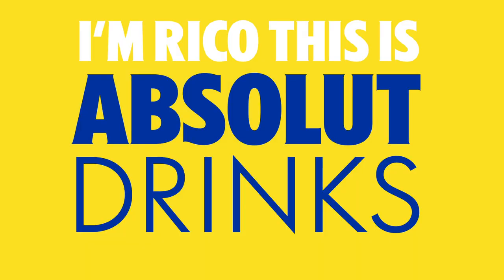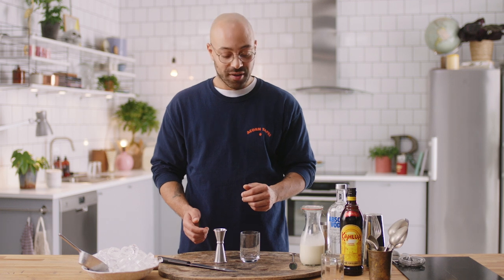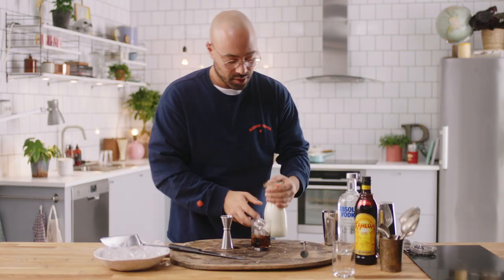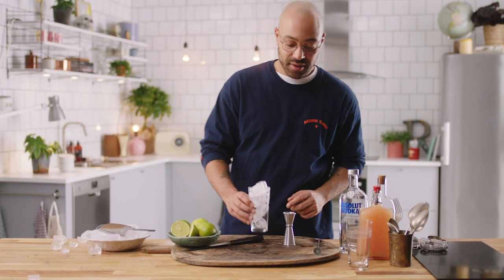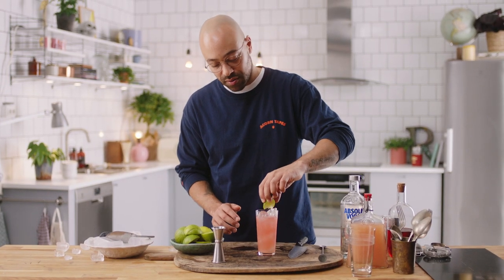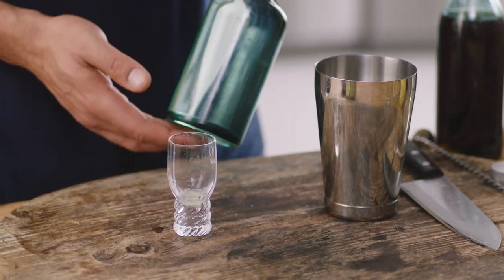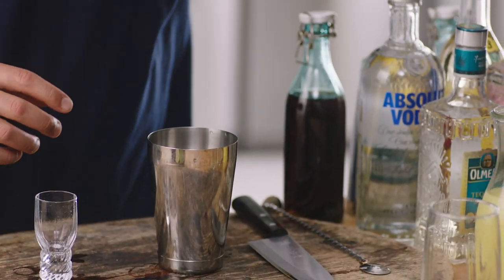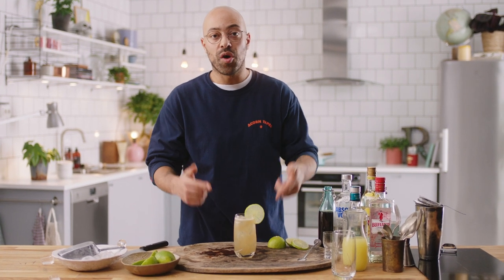Bartending Basics with Rico: Parts | Absolut Drinks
Rico makes 3 classic drinks! In this episode of Absolut Drinks with Rico, we’re going to learn some Bartending basics, have a look at a few classic drink recipes, learn about drink measurements and ratios while trying to answer the most common question we get on this channel: What is a part?
As usual, we’ll be showing you how to make 3 classic cocktails while sharing the tips and tricks you need to make better drinks at home. Let’s get into it!

01:01 White Russian

1 Part Kahlua
1 Part Absolut Vodka
2 Parts Heavy Cream

03:16 Sea Breeze

2 Parts Absolut Vodka
2 Parts Cranberry Juice
4 Parts Grapefruit Juice

05:52 Long Island Iced Tea

1 part Lemon Juice
1 part Simple Syrup
½ part Olmeca Tequila
½ Part Triple Sec
½ Part Havanna Rum
½ Part Beefeater Gin
½ Part Absolut Vodka
½ Part Cola